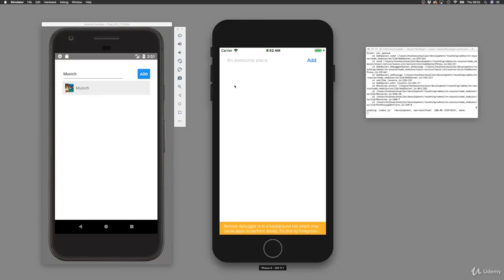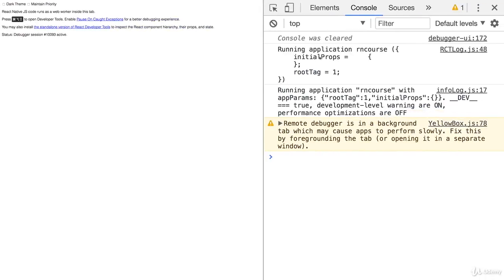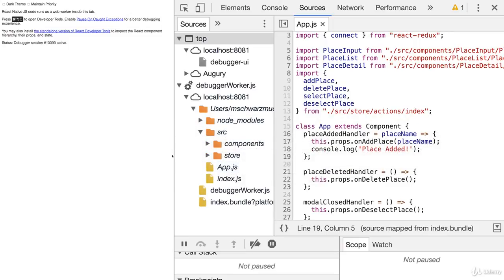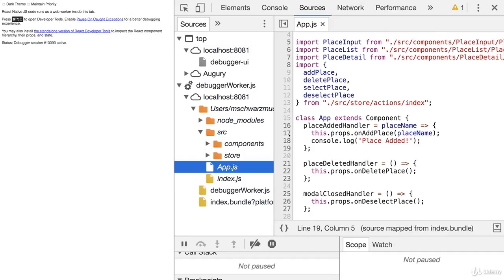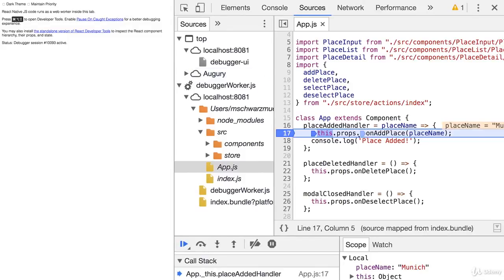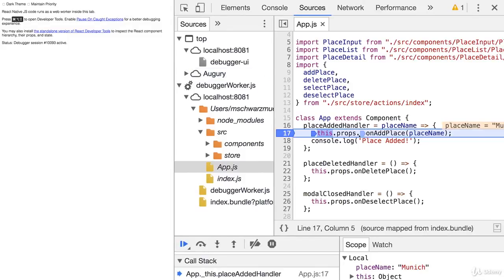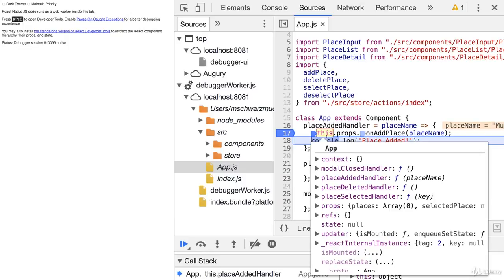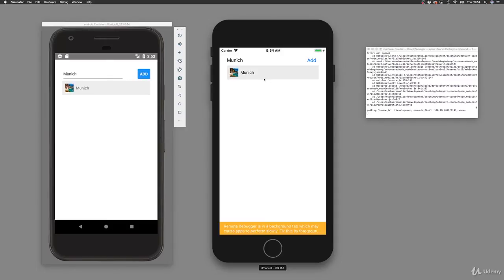debugging 03 setting breakpoints